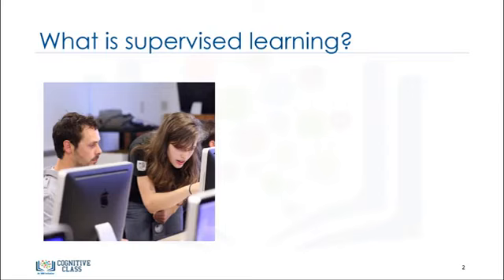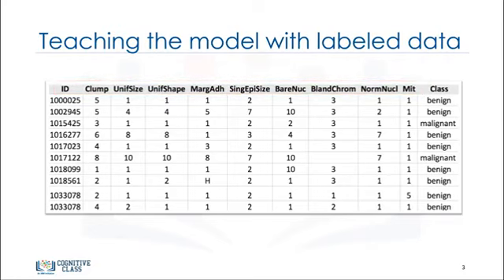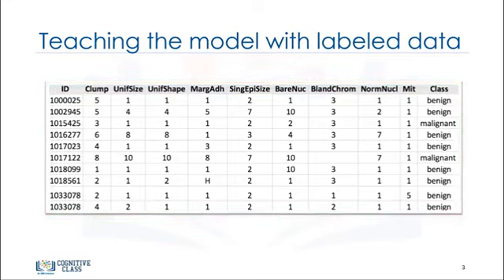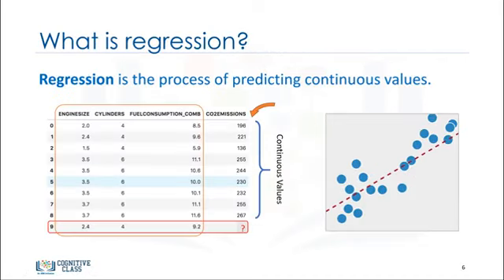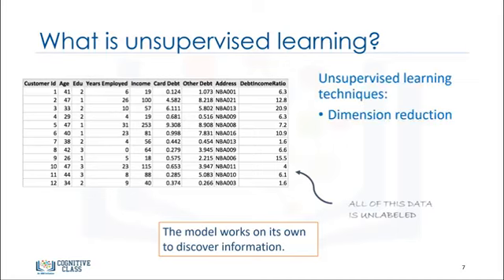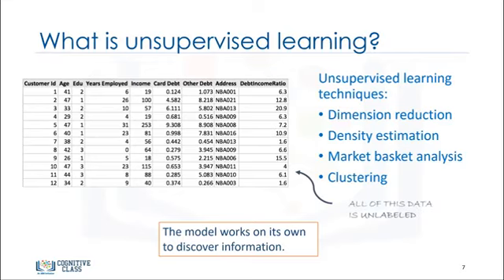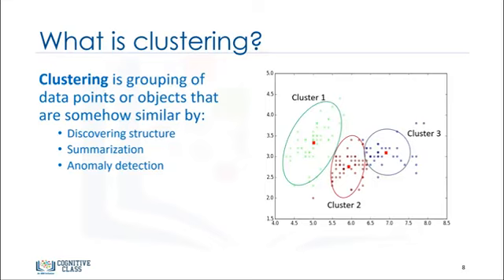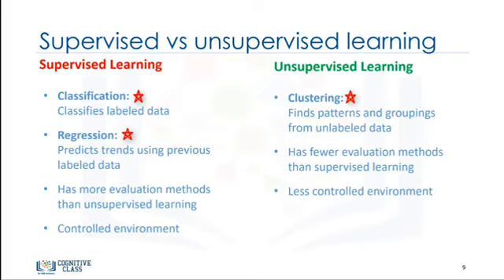Supervised vs Unsupervised